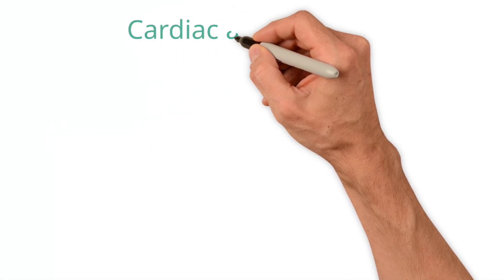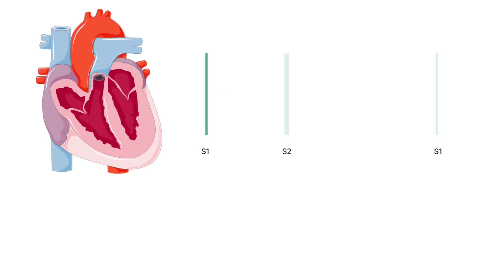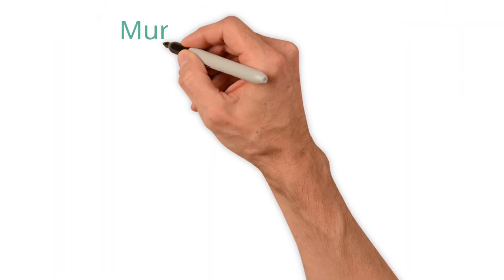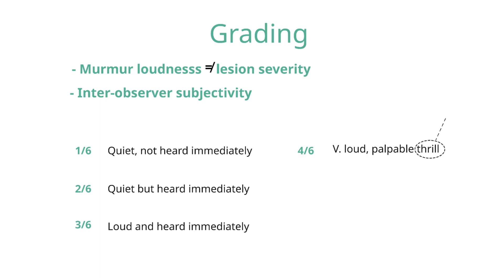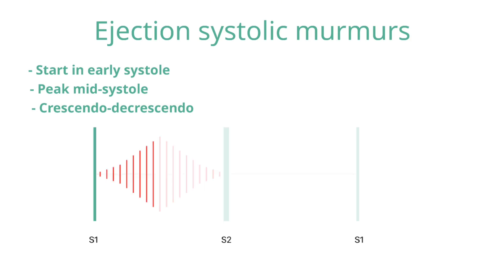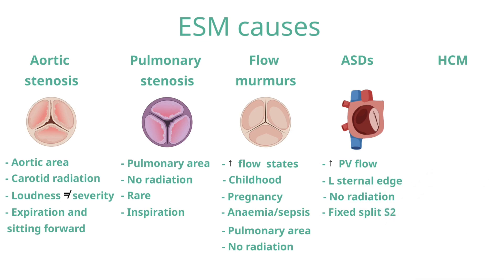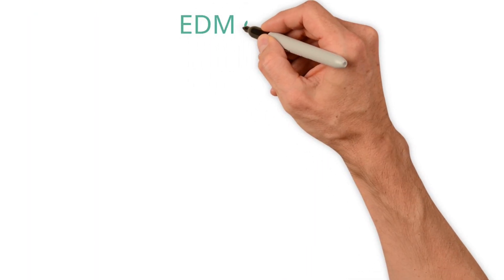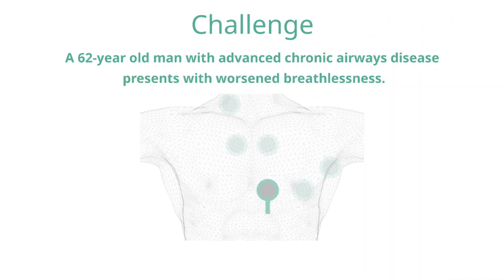Cardiac murmurs in 13 minutes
This video provides a concise overview of cardiac auscultation and the key murmurs to listen for when examining patients! Hope you find it helpful.

Timestamps:
0:00: Introduction
00:19: Basics
00:41: Cardiac cycle
02:34: What are murmurs?
03:44: Murmur classification
06:53: Key murmurs
12:12: Challenge
12:35: Outro

Blood vessel – Marz gallery via Flaticon.com
Left lateral position by Leremy Stick Figures via Iconscout.com
Sitting forward by Leremy Stick Figures via Iconscout.com